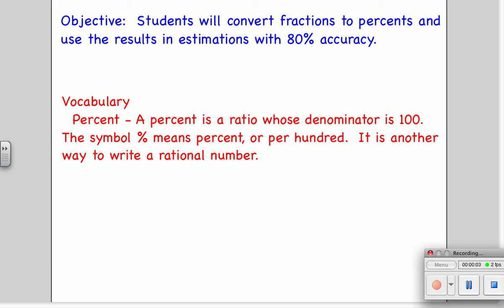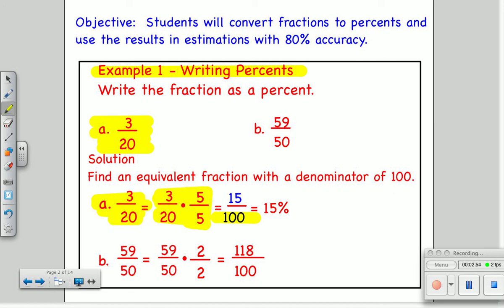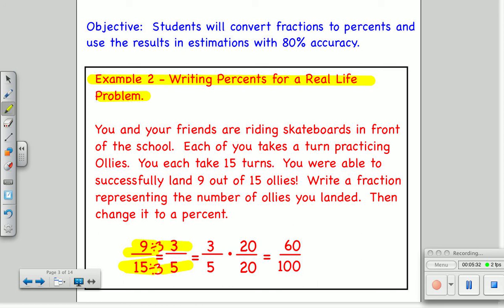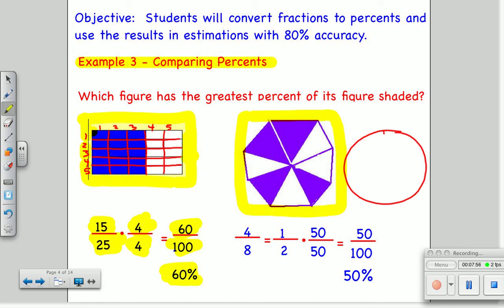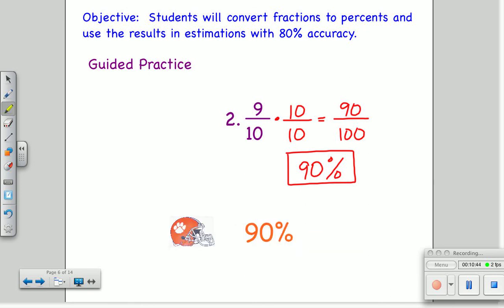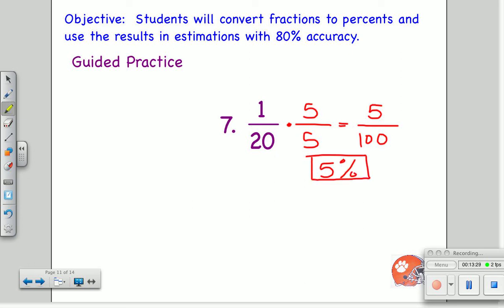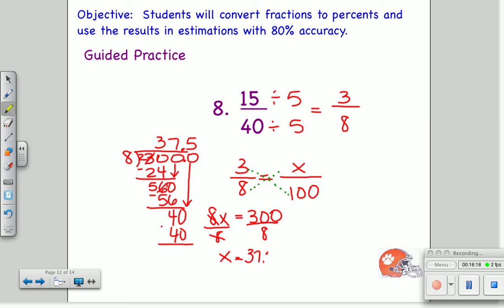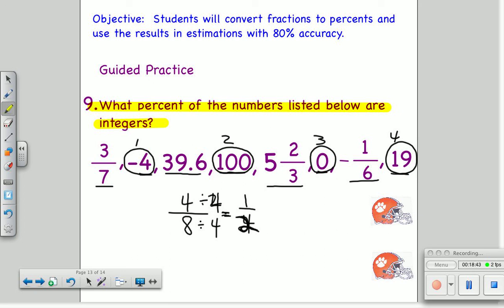Chapter 5 Lesson 6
Writing a rational number as a percent